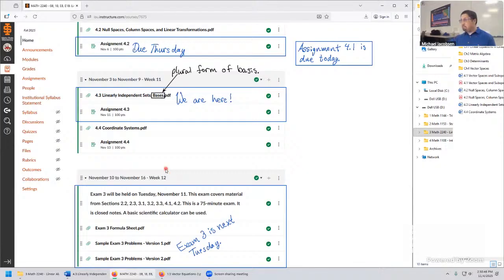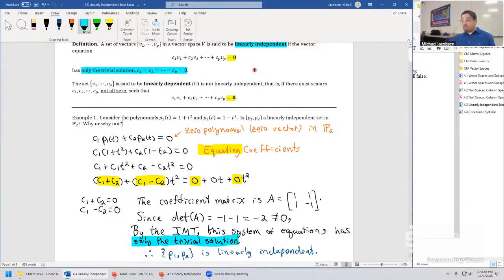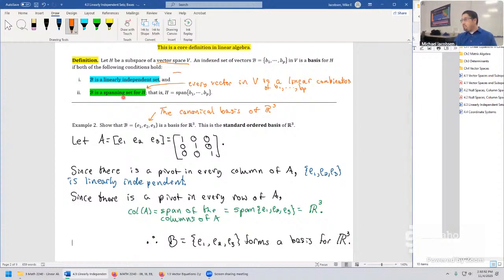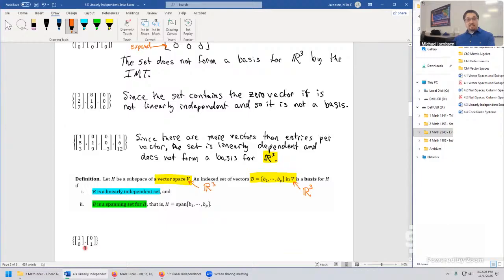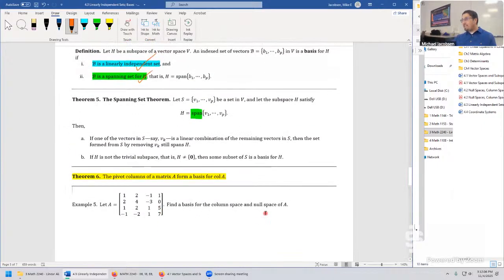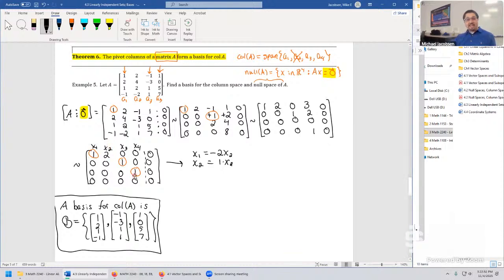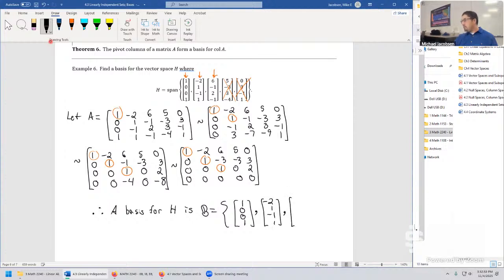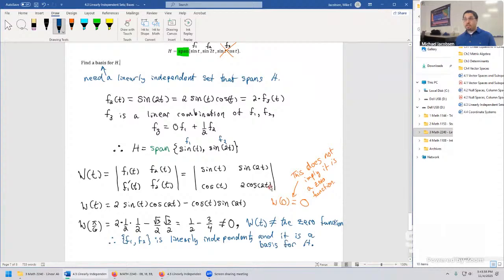Math 2240 - 4 November 2025 - Section 4.3